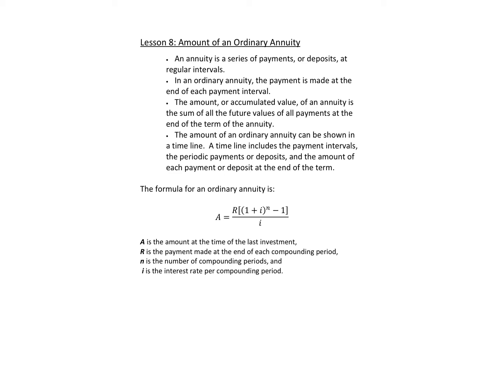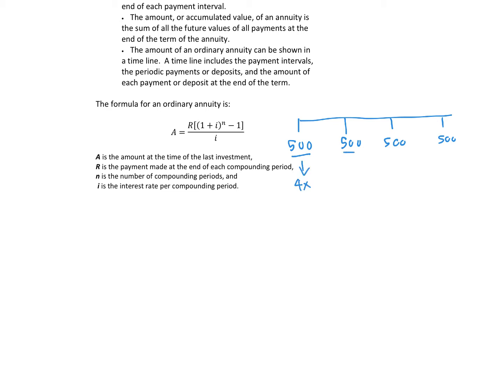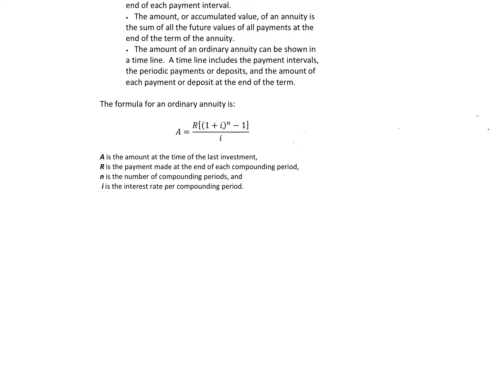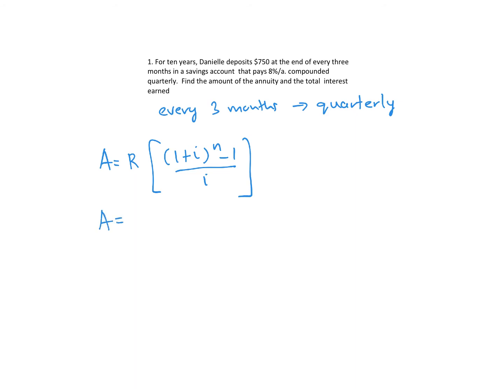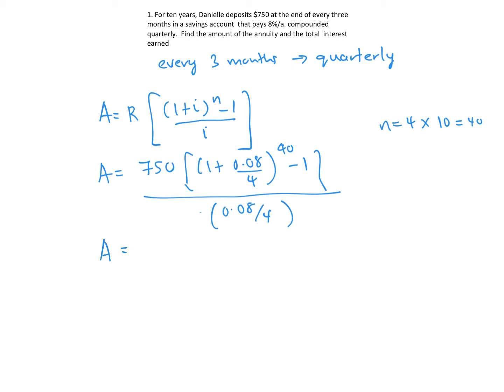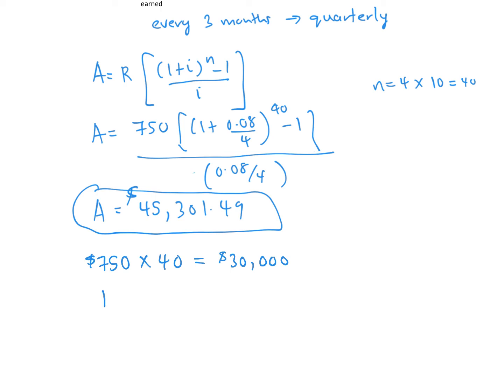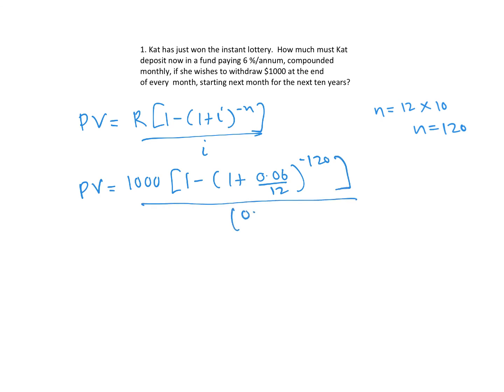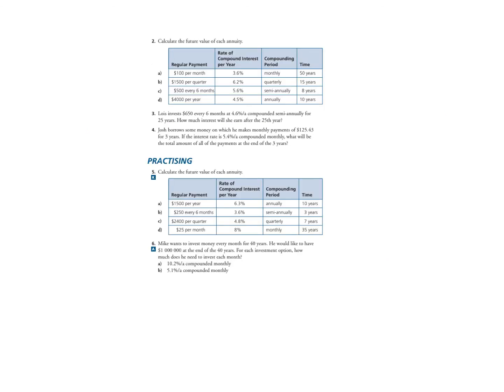Lesson 8 Annuities.mp4